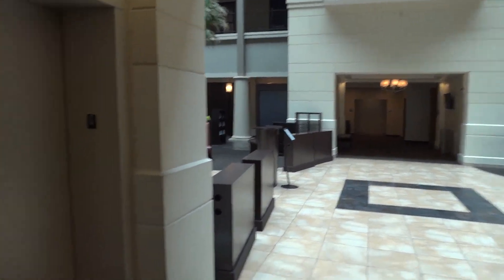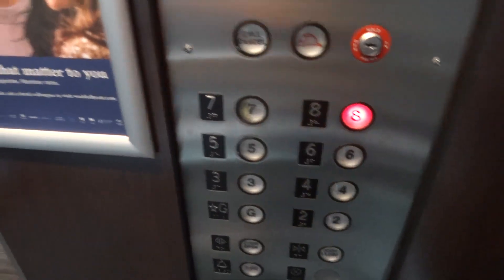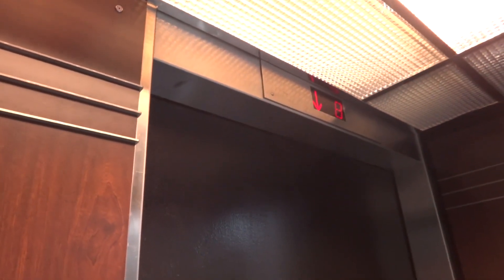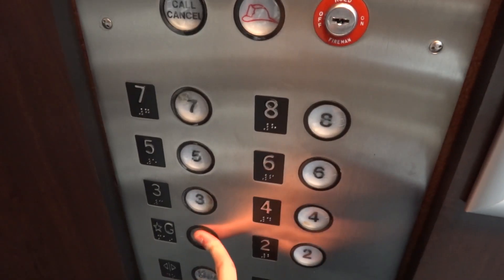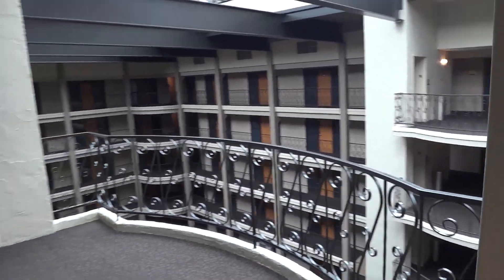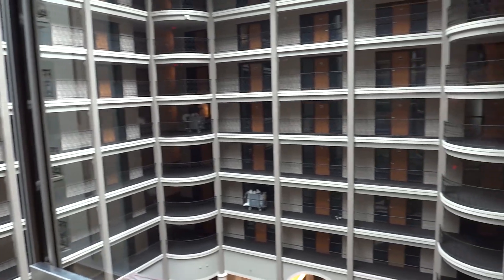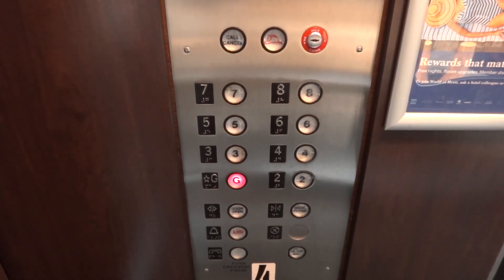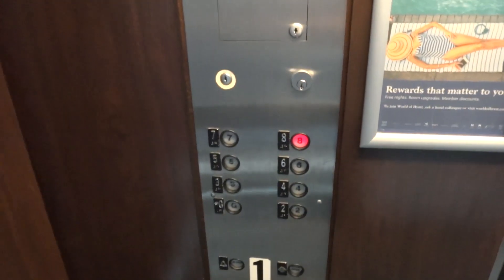4 Scenic Westinghouse HIGH Hydraulic Elevators @ The Hyatt - Green Bay, WI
(6-26-18) These are some awesome HIGH hydraulic elevators. There are some slight mods with both banks. The first bank (elevators 3 & 4) Have had their call buttons, indicators, and buttons replaced. The second bank has only had their call buttons replaced. These elevators are very slow.